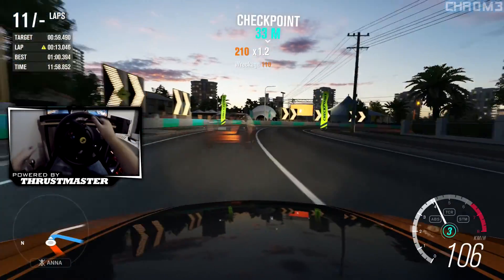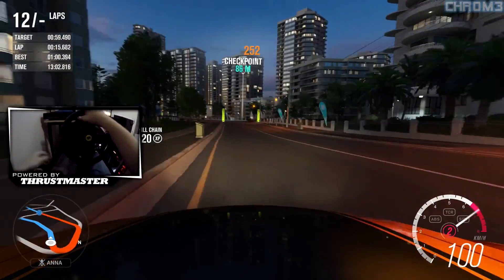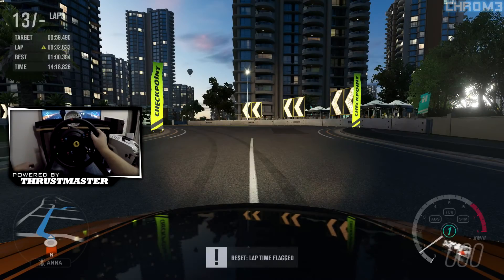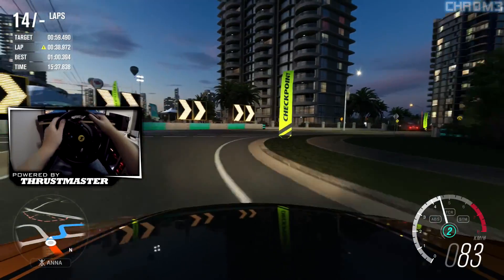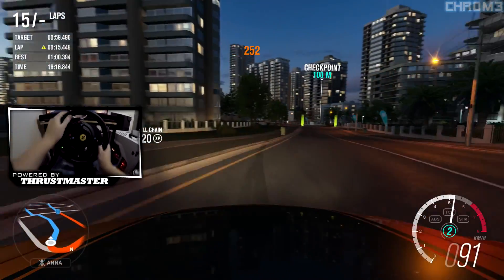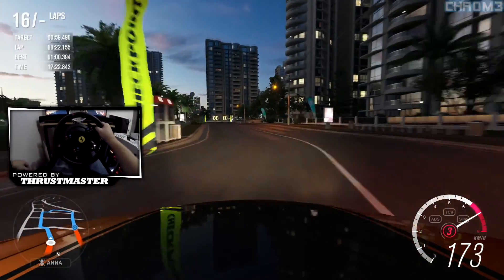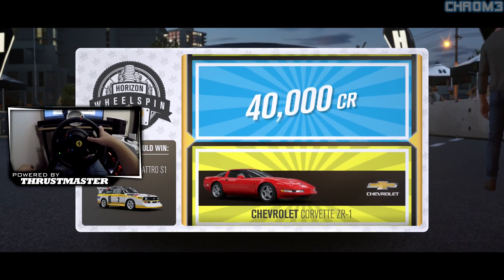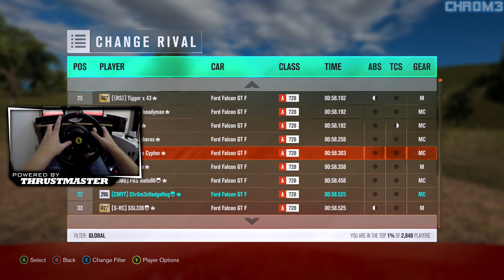Forza Horizon 3 - Ford Falcon GT F 351 Monthly Rival (32nd in the world) w/Thrustmaster Wheel Cam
Forza Horizon 3 Ford Falcon GT F 351 Monthly Rival Run.

if you wish to check out a video of my complete racing set-up read below!

Vote for the game you want to see in Classic Friday!

Club: CMYT (Chr0m3 Motorsports YT)

Wheel: Thrustmaster TX 458 Italia (With GTE Add-on rim)
Pedals: Thrustmaster T3PA-Pro
Shifter: Thrustmaster TH8A
Seat: Playseat Forza Edition
Handbrake: DSD Hydro E-Brake
PC Information
PC: MSI Z170A Gaming M7, Intel I7 6700k, AMD R9 Fury X
Monitor: Acer XR341CK